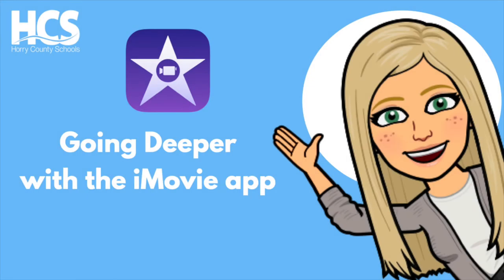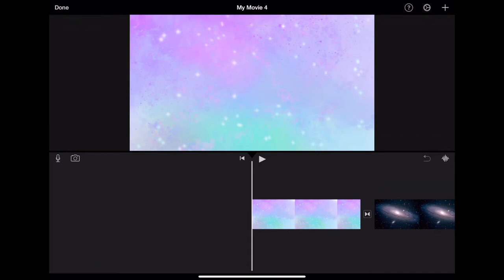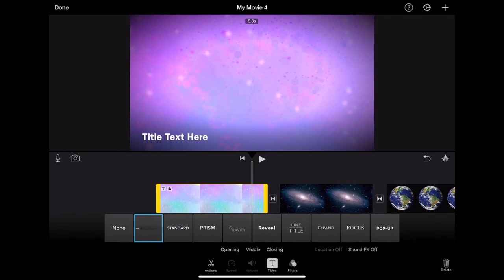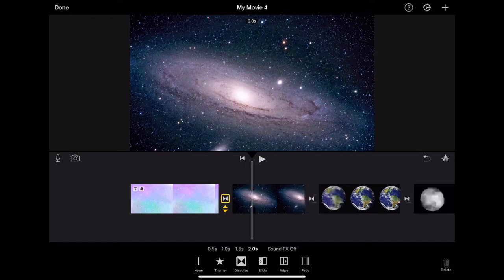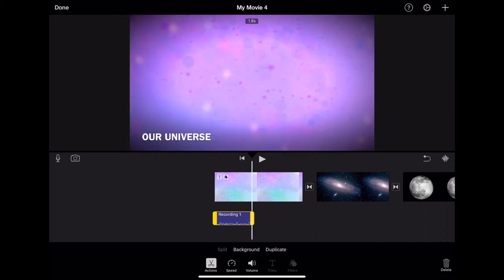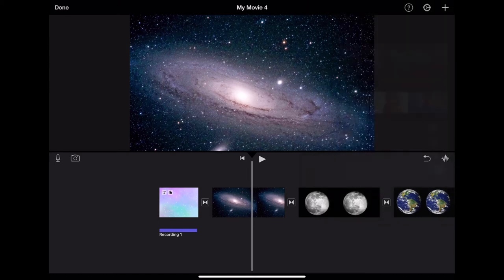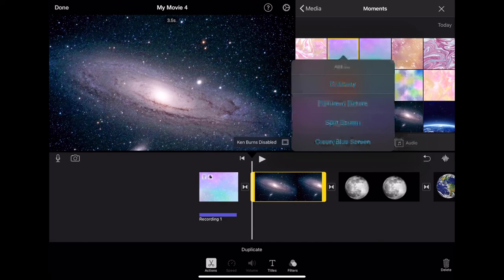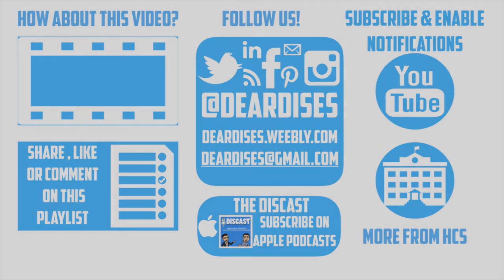Getting Deeper with iMovie Tutorial with iMovie App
In this iMovie tutorial, we will explore the various settings and features you have when using the iMovie app to create a movie project. In this iMovie tutorial you will learn how to add and edit media, titles, and transitions with iMovie editing.

To learn more about creating iMovie Trailers, don't forget to check out our video on Getting Started with iMovie